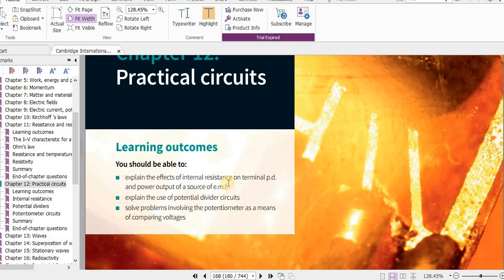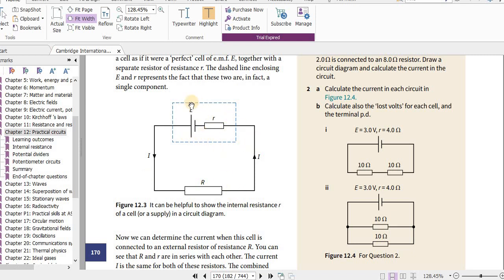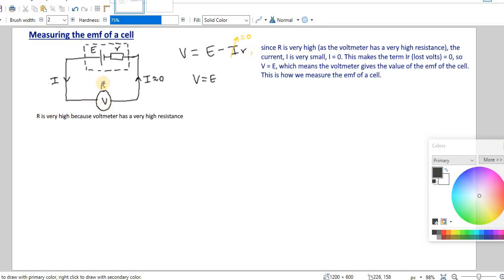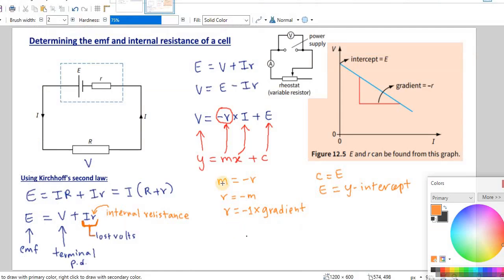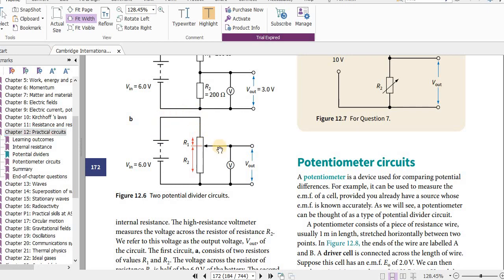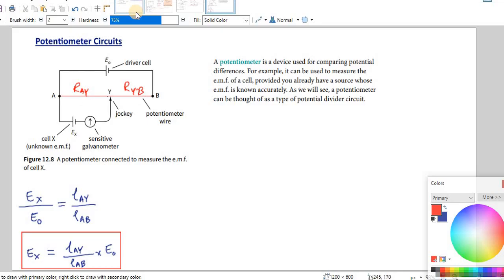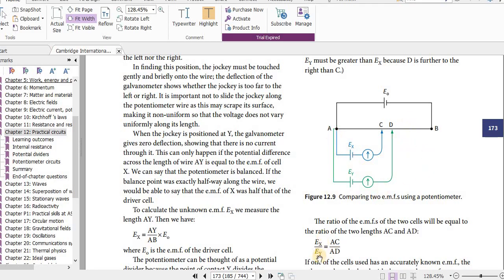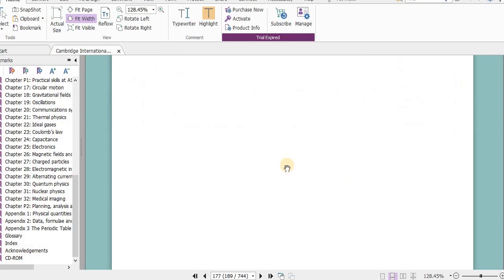3.2.3 & 12. Practical Circuits - Internal Resistance, Potential Divider & Potentiometer CIE